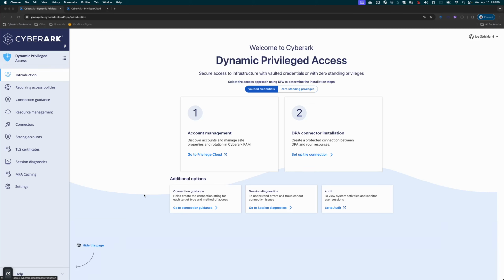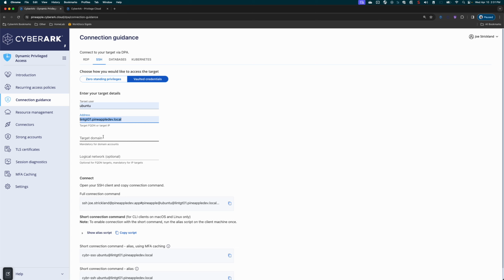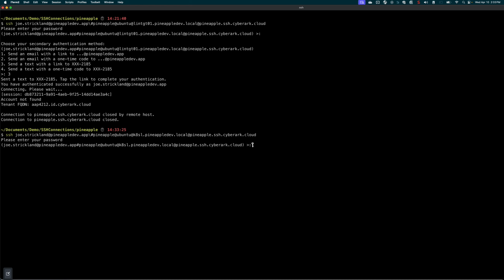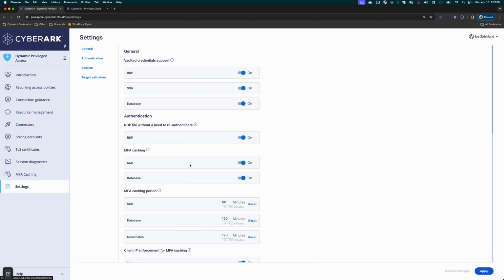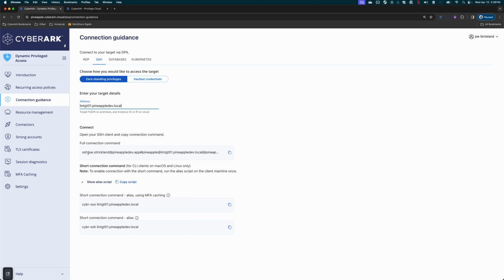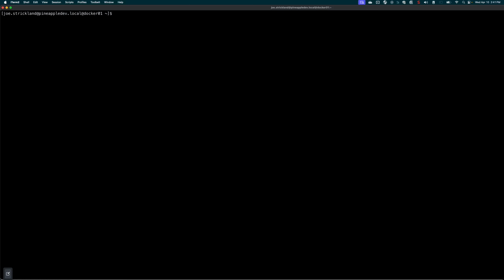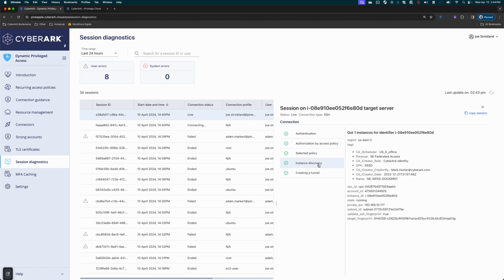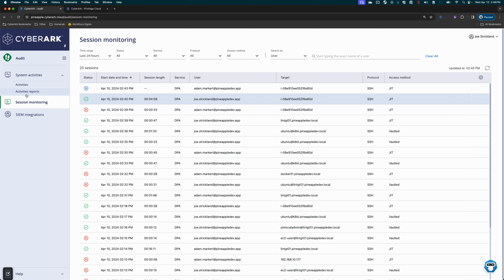Establishing SSH connections through CyberArk Dynamic Privileged Access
This video shows how you can leverage CyberArk Dynamic Privileged Access to connect to linux infrastructure targets using accounts vaulted in CyberArk Privilege Cloud or Just In Time (JIT) Certificates generated by DPA.